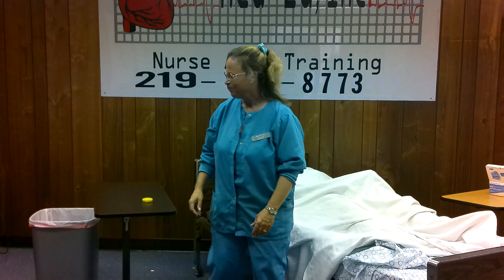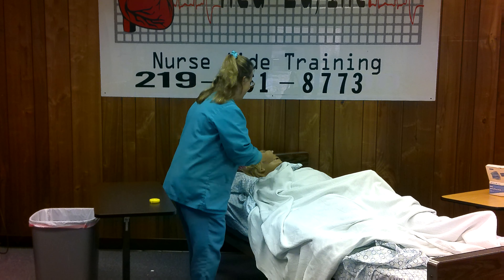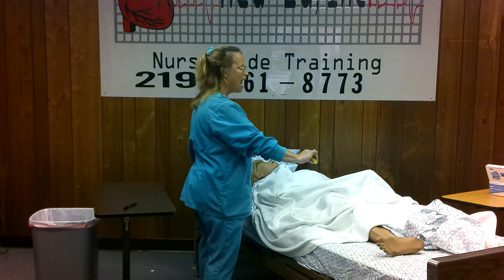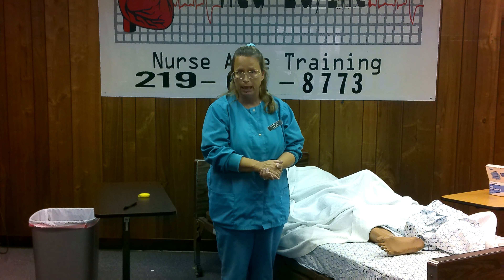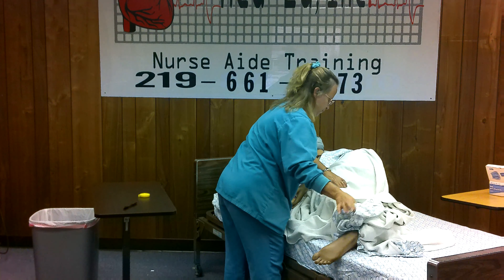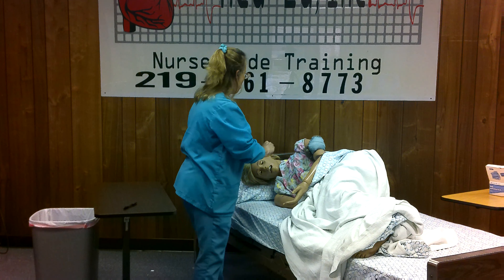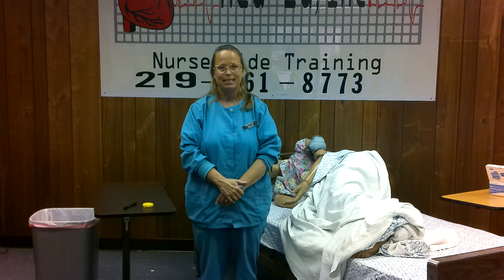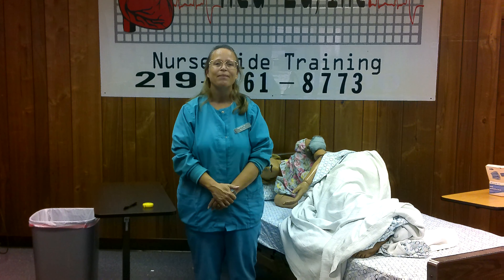MEASURE HEIGHT W TAPE MEASURE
For patients unable to get out of bed